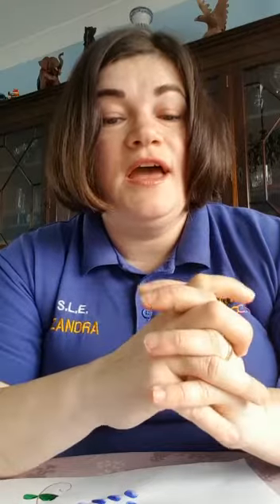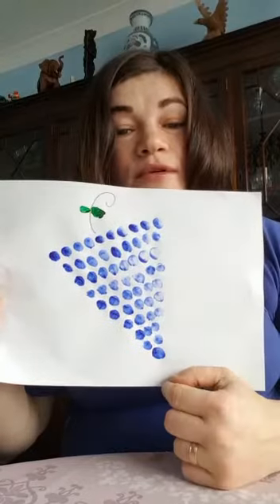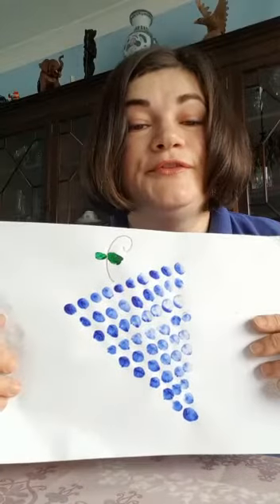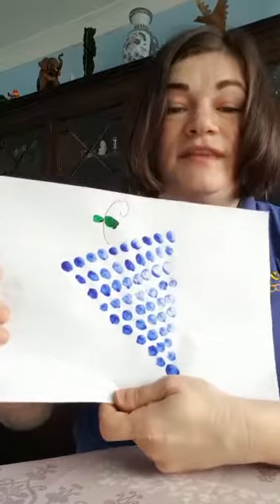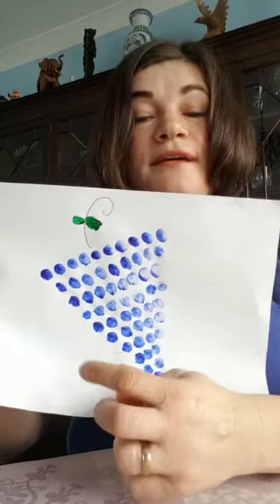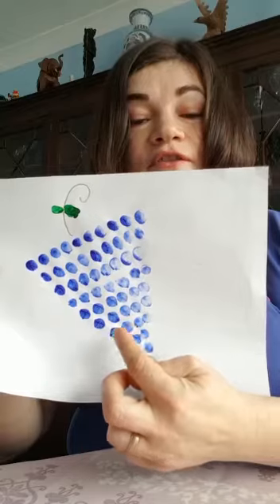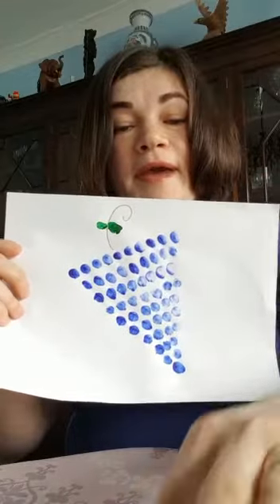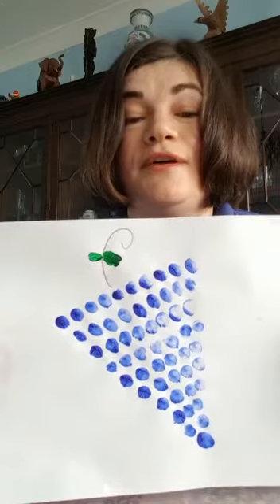Links Childcare Seabrook Manor - Counting with Szandra, our Preschool Edcuarer